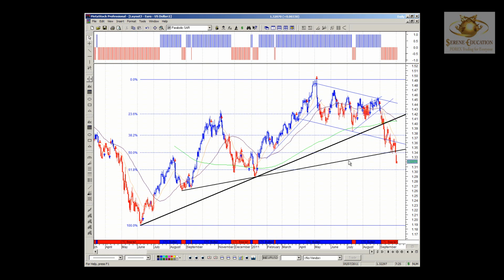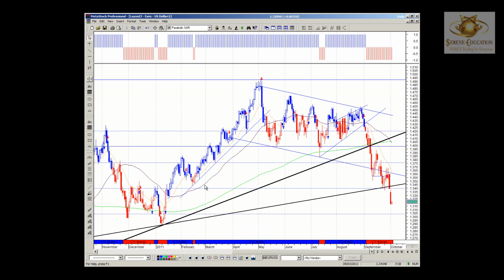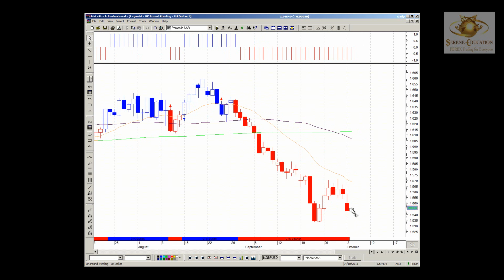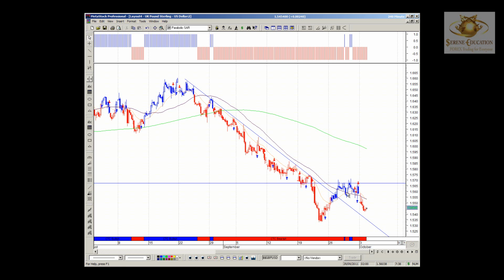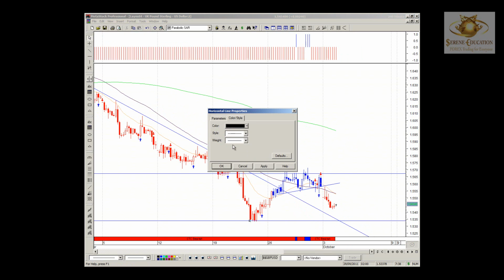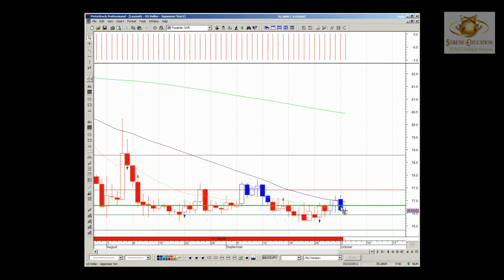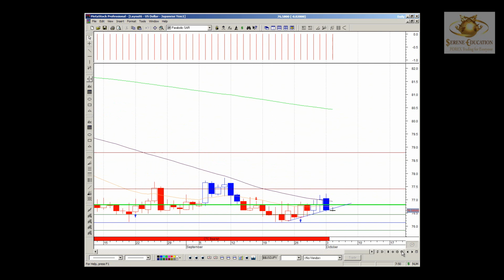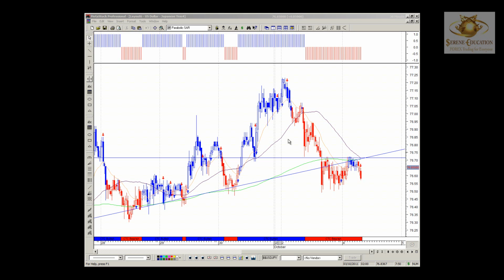FX 4 Majors Video analysis 4th October 2011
FX 4 Majors Video analysis 4th October 2011 Provided by SERENE EDUCATION LTD